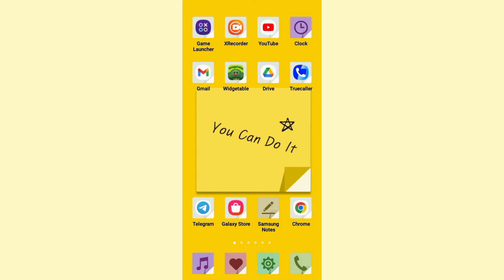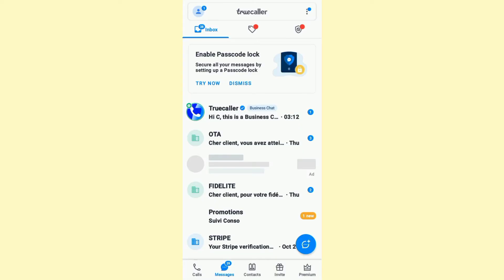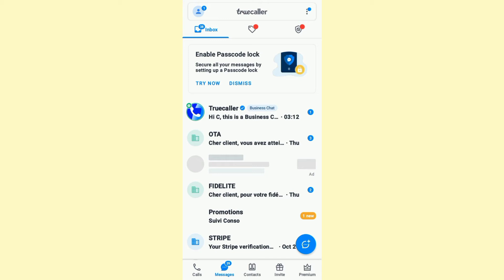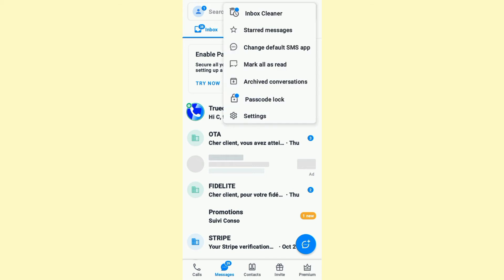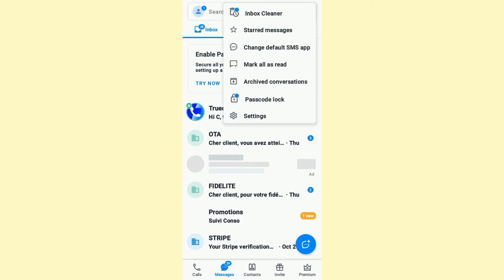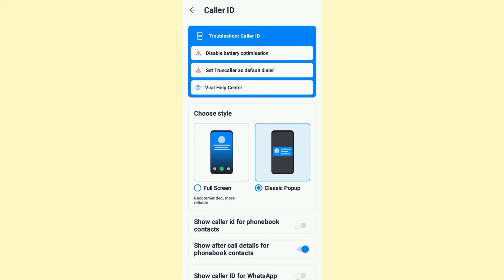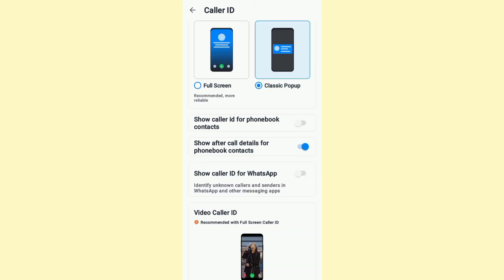How to Disable Truecaller Popup After Call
Learn How to Disable Truecaller Popup After Call. It is really easy to do, learn to do it in just a few minutes by following this super helpful tutorial.